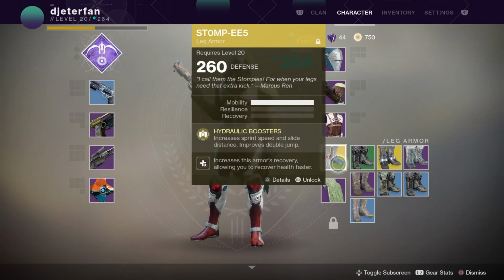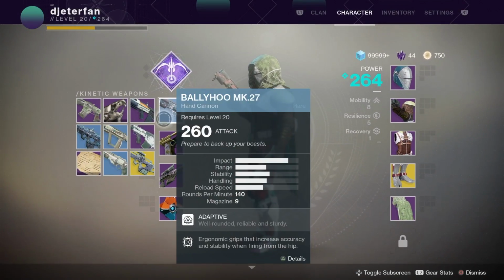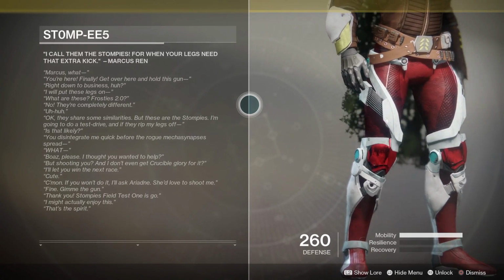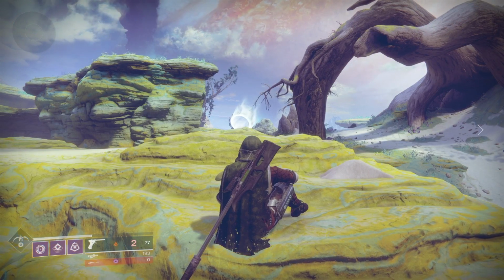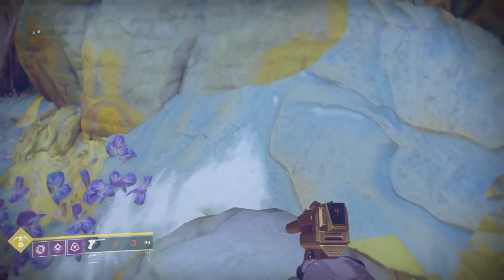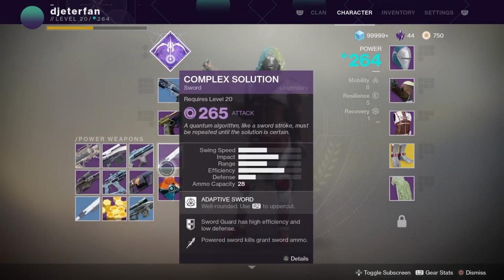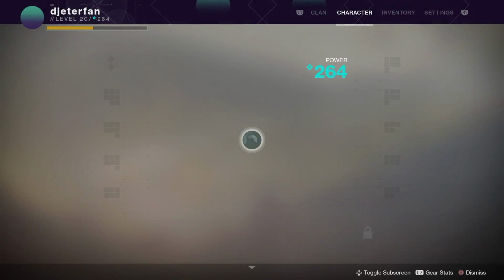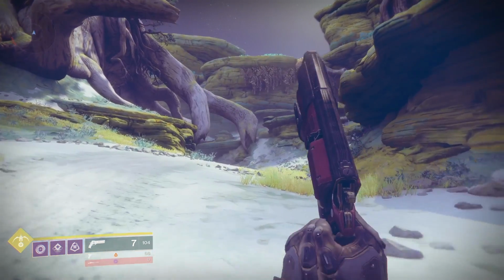Destiny 2 - "Stomp-EE5" EXOTIC Review & How to Get it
My first exotic review of destiny 2. In this video I go over all of the exotic perks that this armor piece grants you and compare them to other pieces of armor